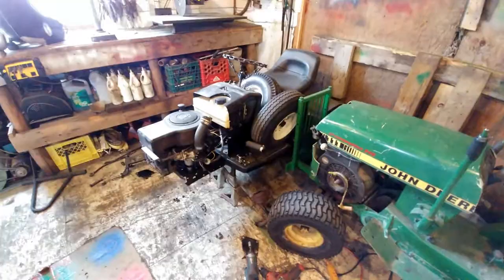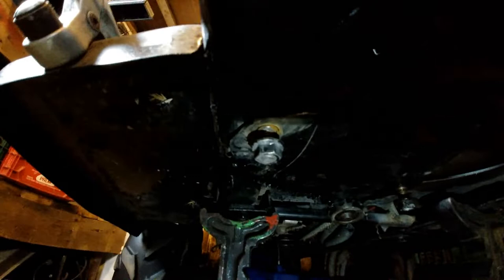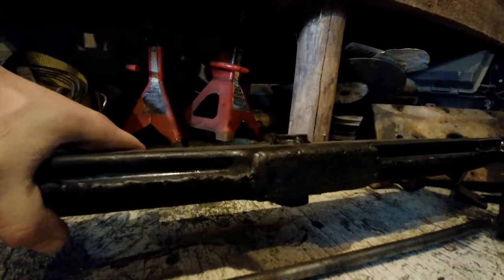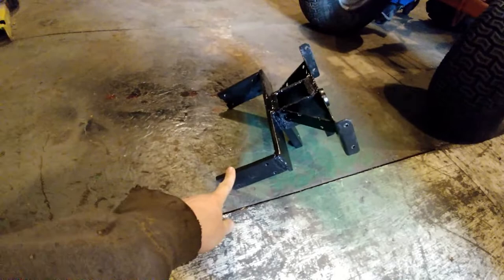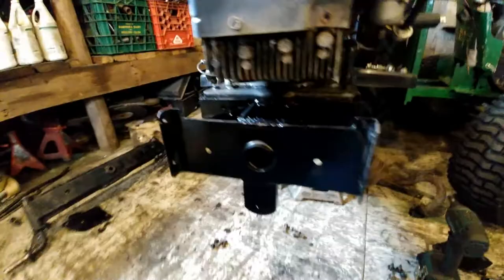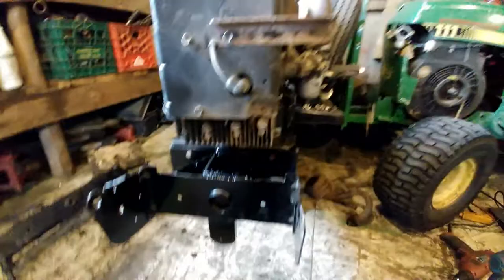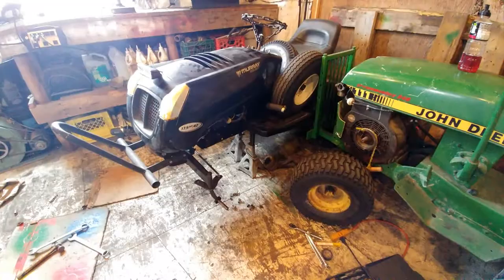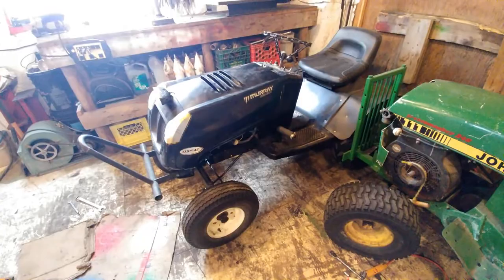how to Installing a heavy duty front end in the Murray lawn mower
Showing you guys how I put a heavy duty front end in the Murray lawn mower with a 2 inch lift and more axle droop and get rid of twin steering arms

or
Check me out on Instagram